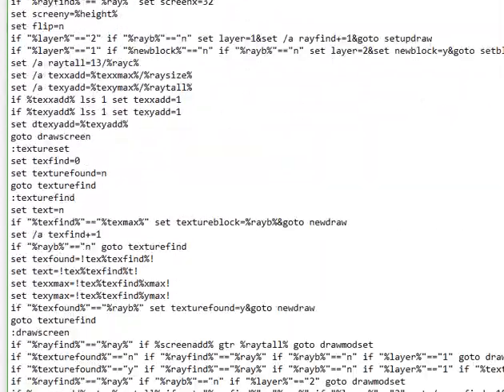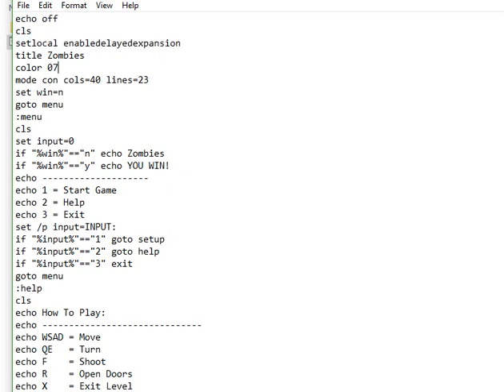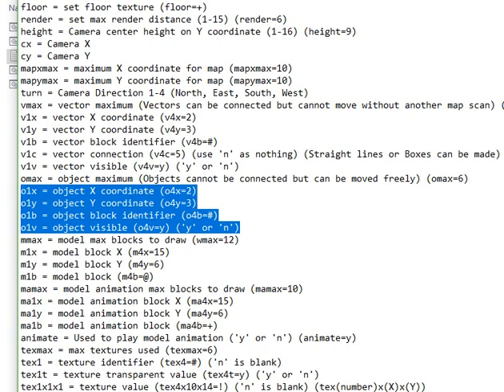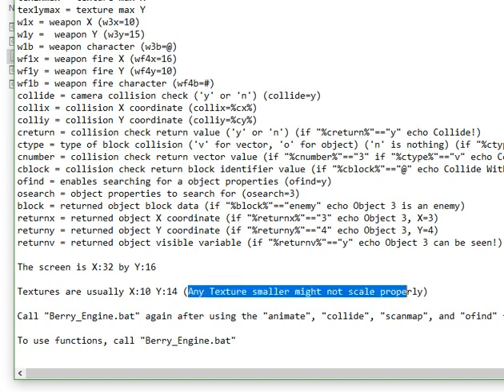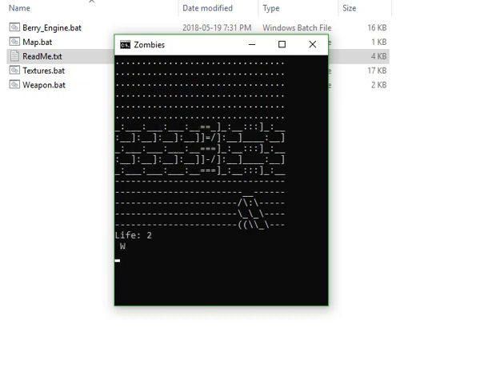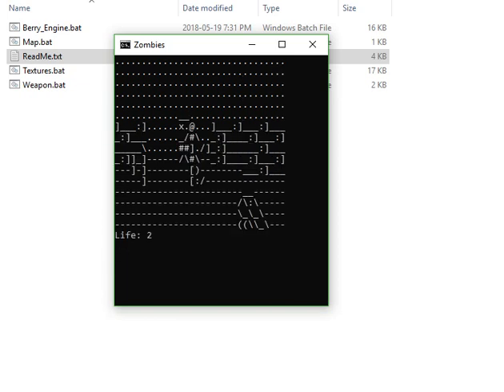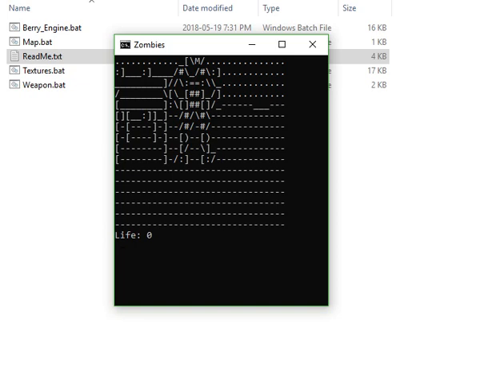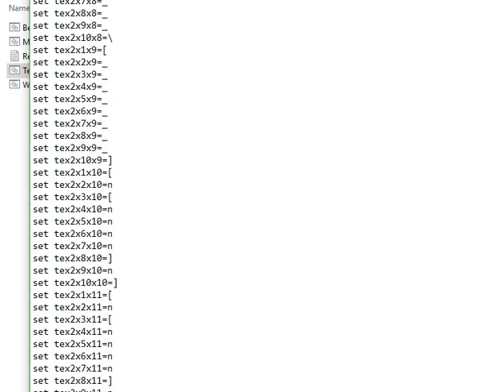Berry Engine: 3D Game Engine in Batch! UPDATE 4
I completely reworked my entire raycasting algorithm to support a bunch of new features, so now you can make your own games!

UPDATE 1:
-Fixed chunk loading error
UPDATE 2:
-Fixed minor rendering error
-Edited readme.txt
UPDATE3:
-Optimized chunk space partitioning for faster rendering
-Edited readme.txt
UPDATE 4
-Now able to change chunk size
-Can now convert map coordinates to chunk coordinates
-Can now find specific items inside of chunks
-Edited readme.txt